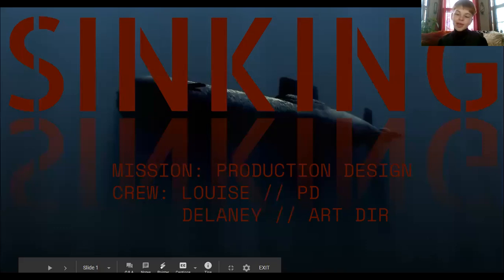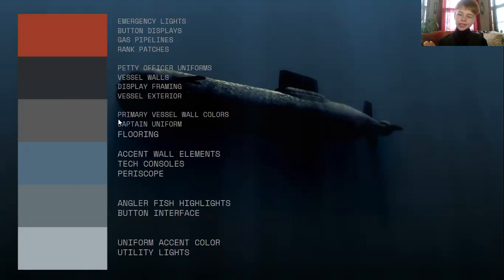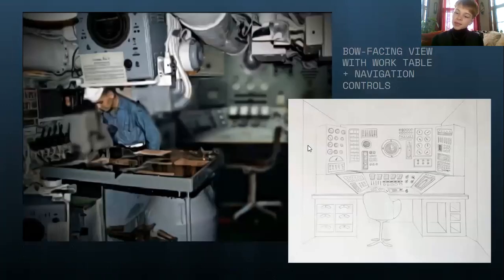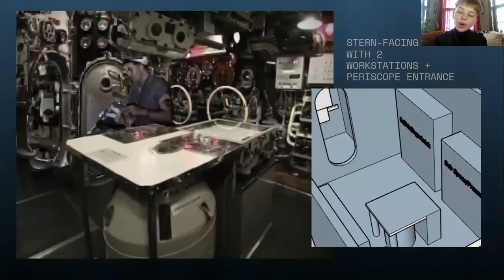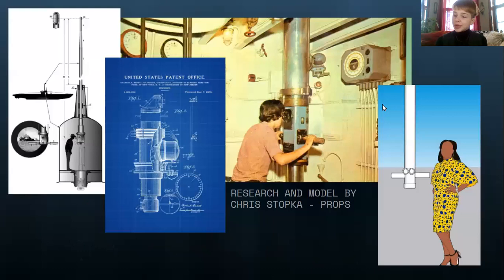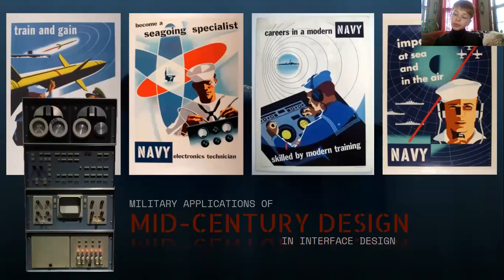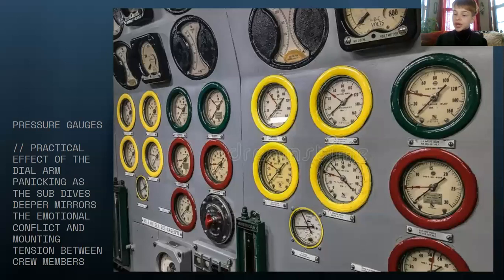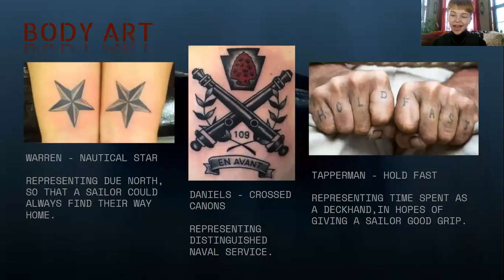Sinking Art Department - Salon Pitch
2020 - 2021 Spring Practicum art department pitch for Sinking